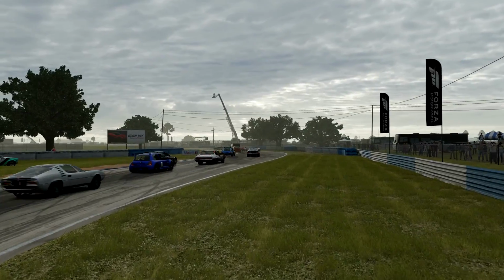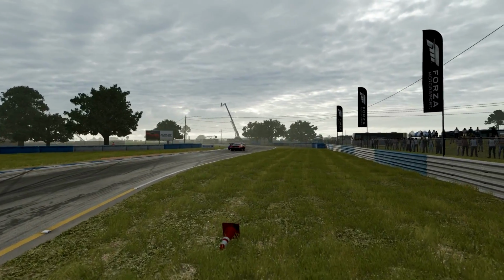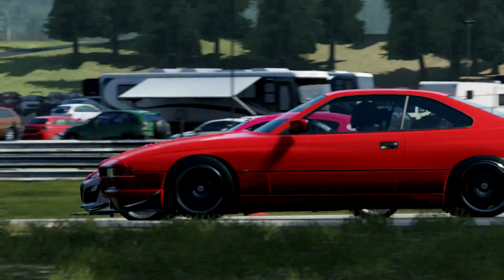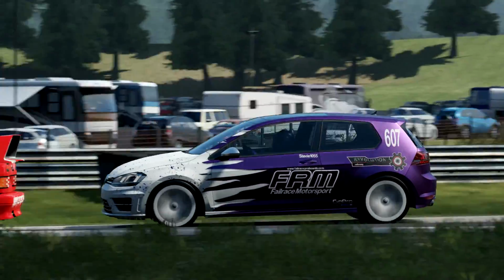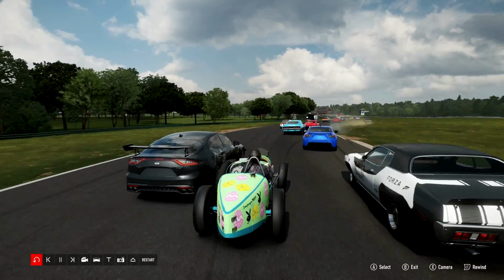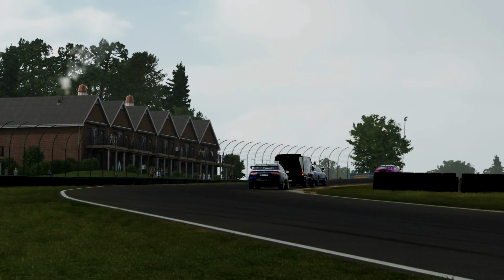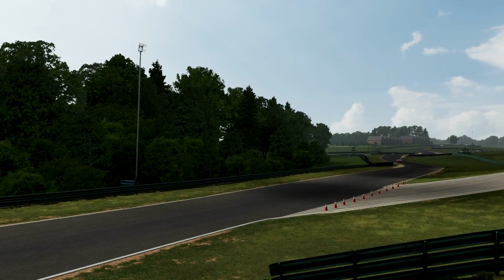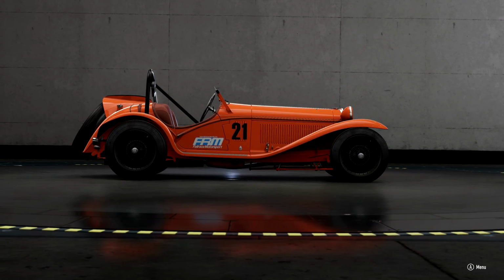Transit Down ! - Forza Motorsport 7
B Class cars fitted with race tyres go racing on Forza Motorsport, a transit goes tumbling and some 30's cars end up going very quickly.